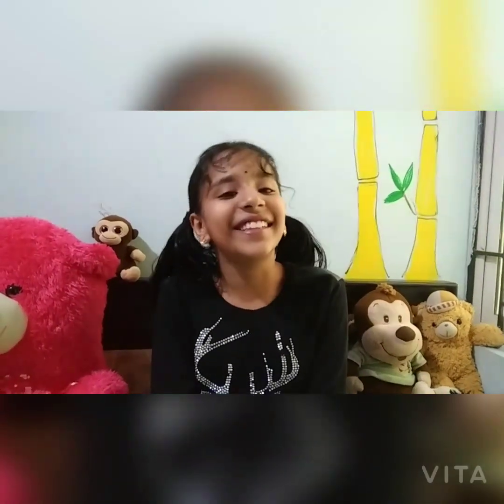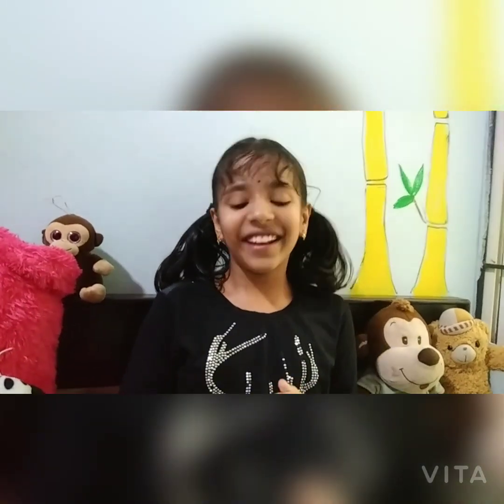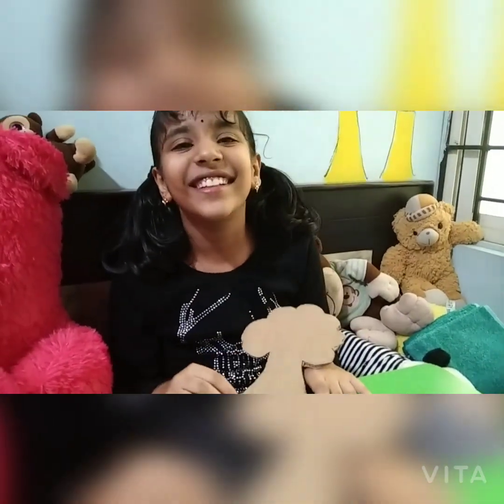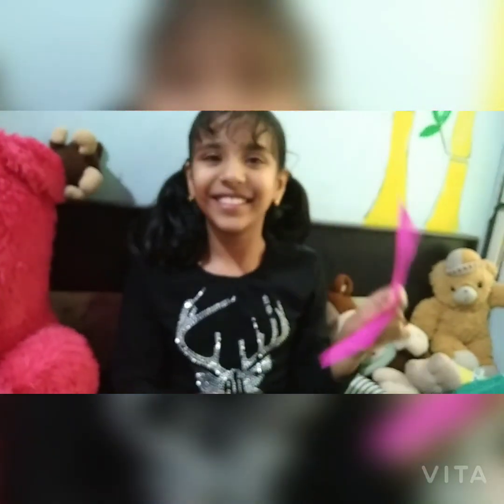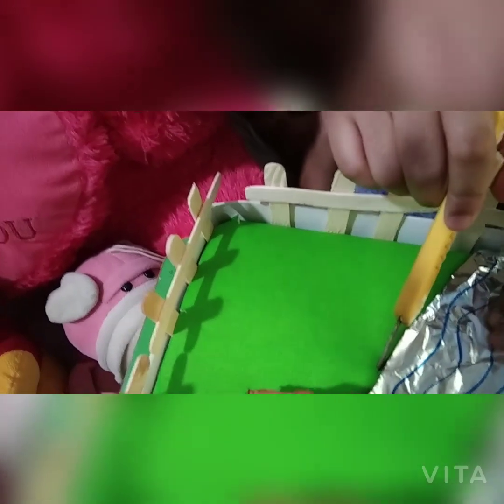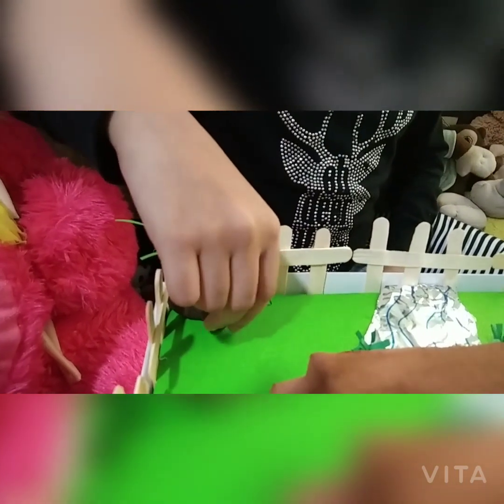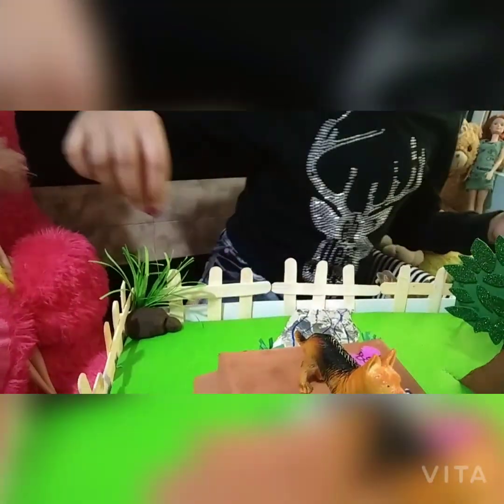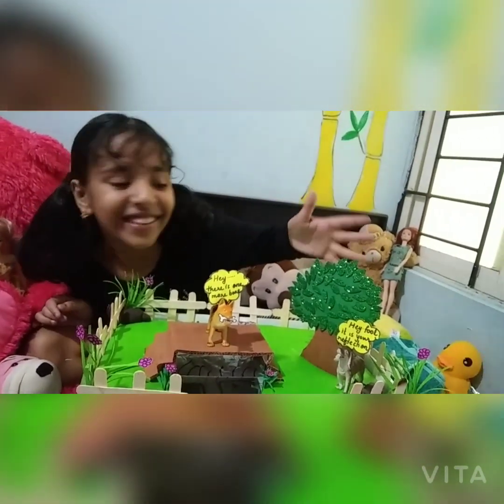THEERTHAS GALAXY/ GREEDY DOG/ MODEL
MOREL STORY OF A GREEDY DOG WITH MODEL